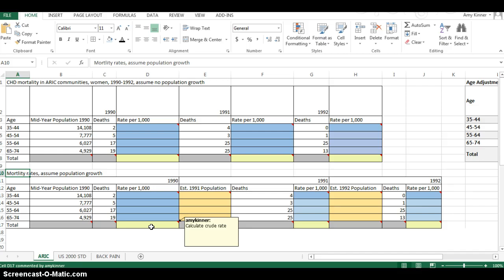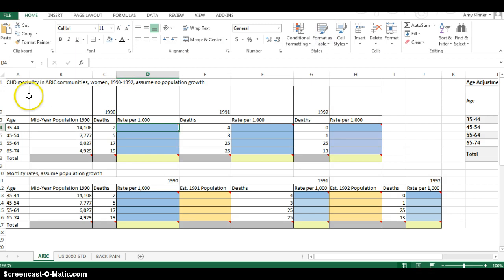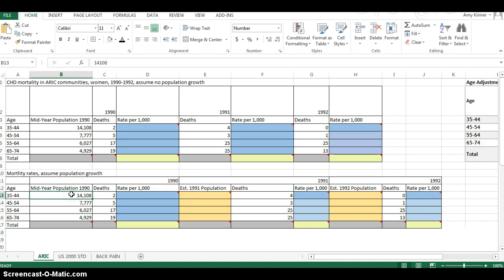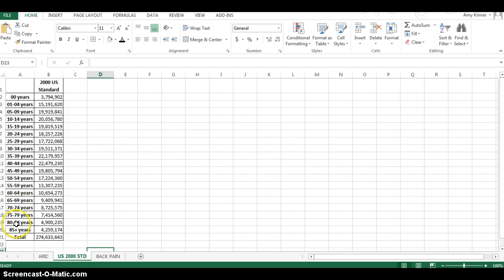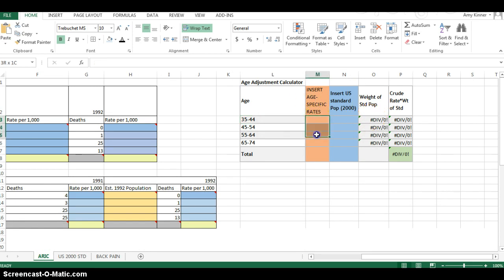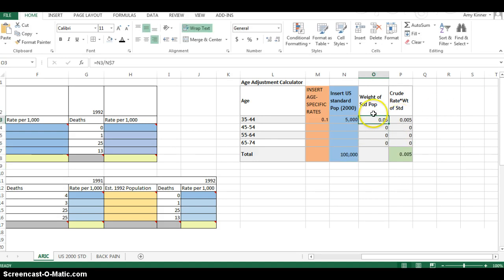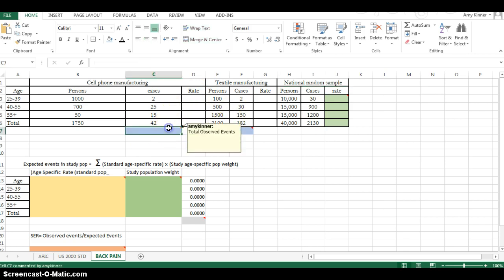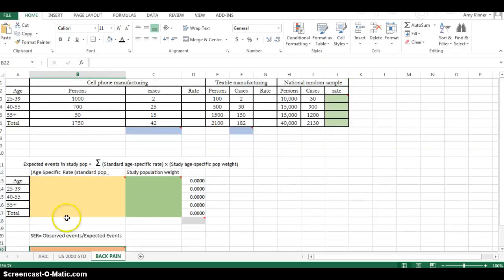Workshop 3 Demo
Adjusted Rates, Direct and Indirect